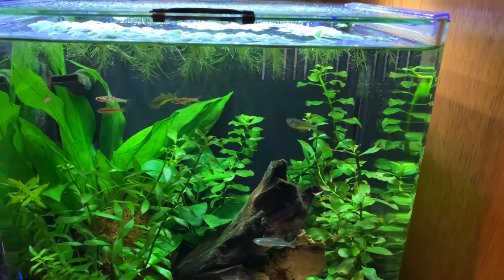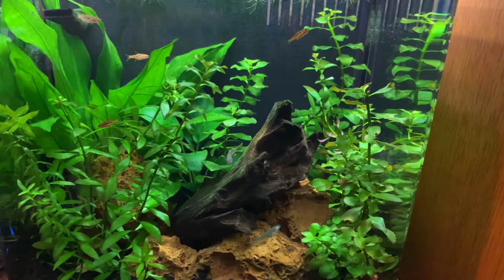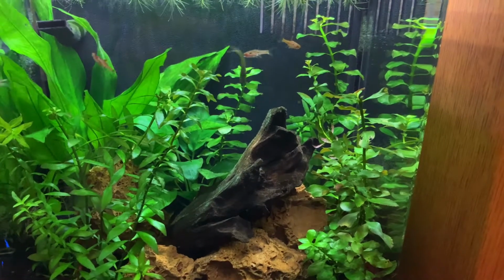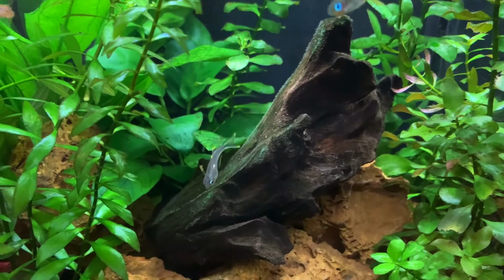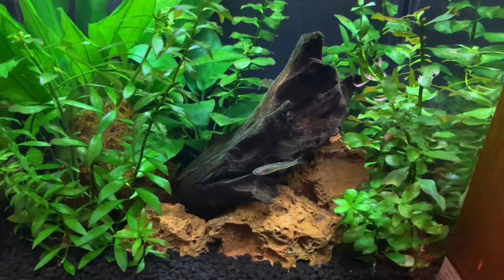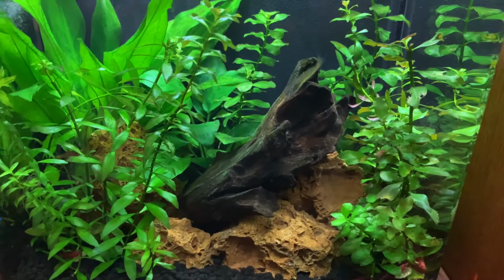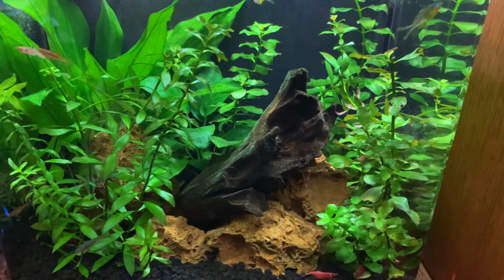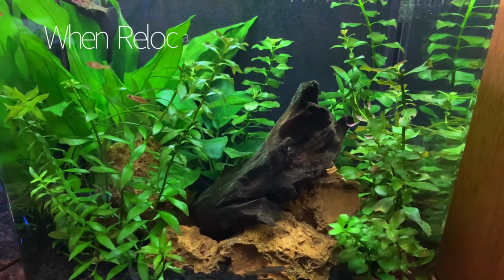Chili Rasbora and Celestial Pearl Danio / New Arrivals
Cherry Shrimp eggs hatched out in my tank and it appears some of the young survived and may have escaped being eaten